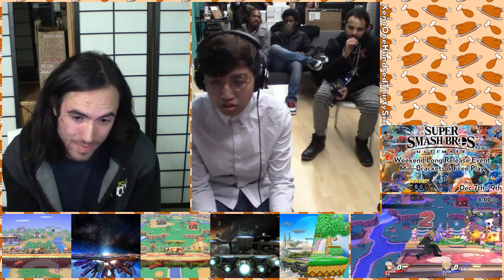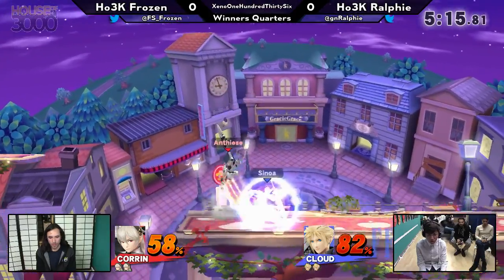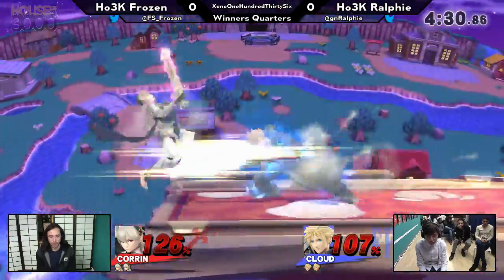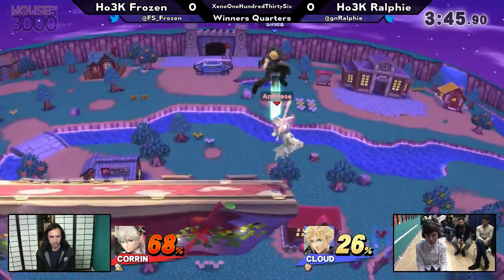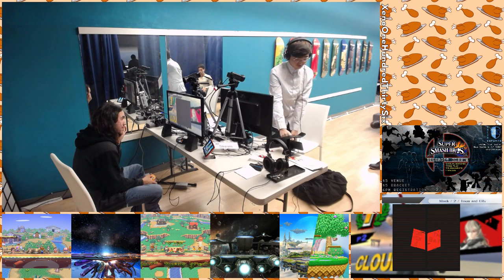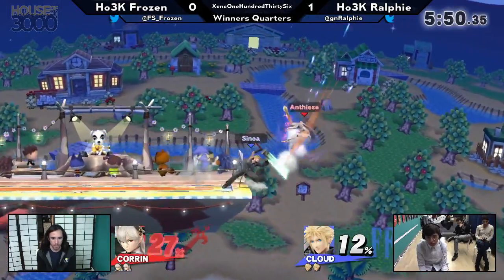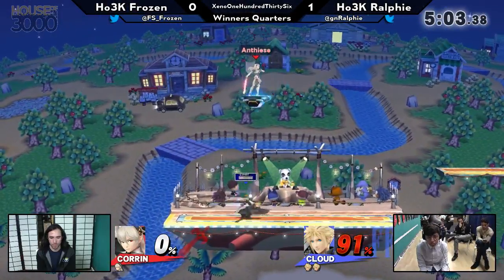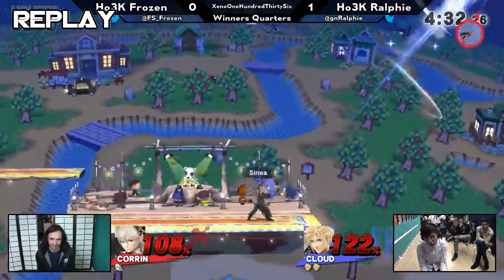XenoOneHundredThirtySix - [W.Quarters] Ho3K Frozen vs Ho3K Ralphie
Venue Fee: $8 (Doubles Only Venue Fee: $5)
Singles:   $7
Doubles:   $5

Venue Address -
62 Orchard Street 2nd Floor
10002 NY, NY